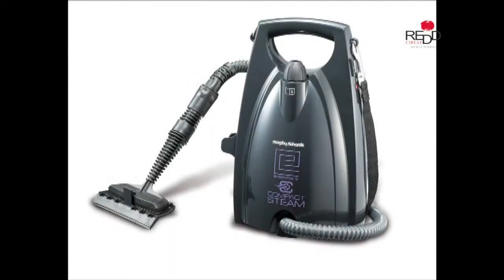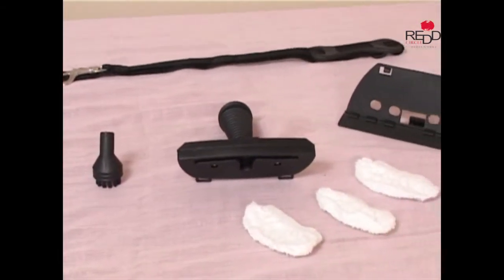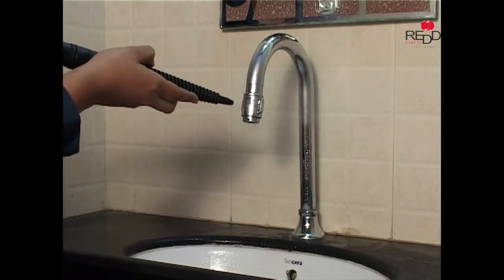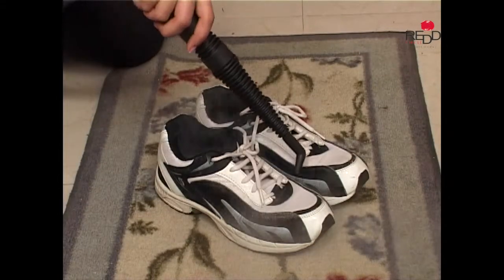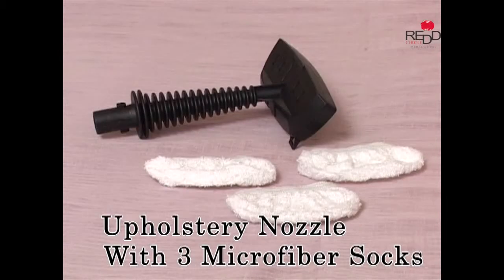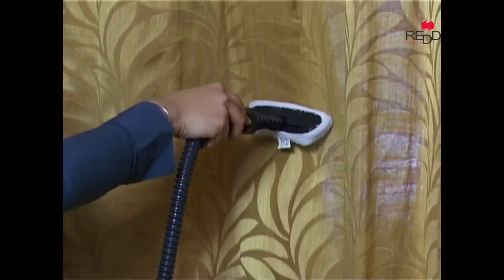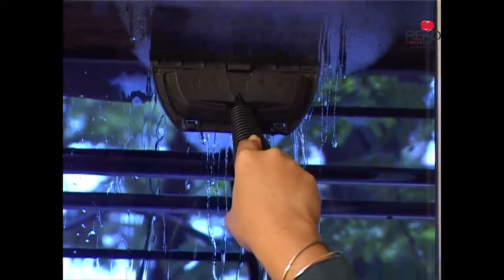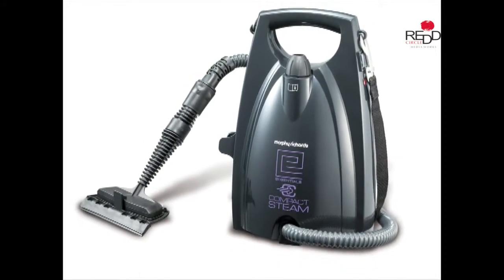Morphy richard Steam Cleaner